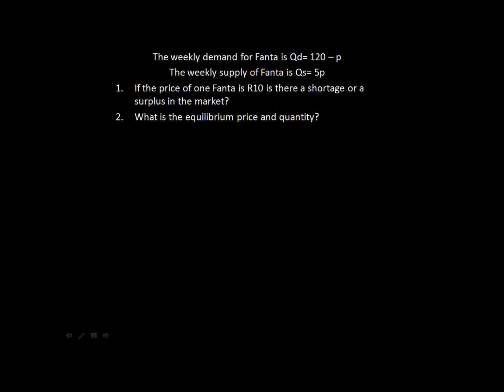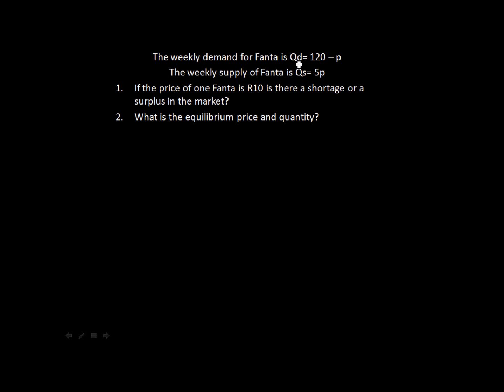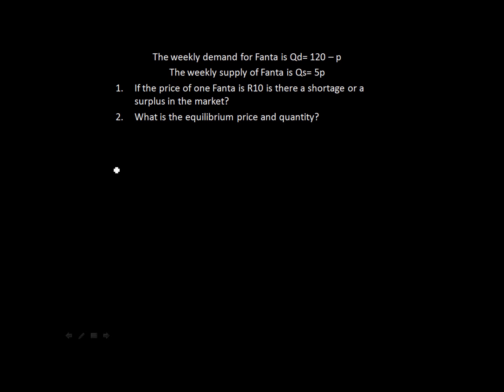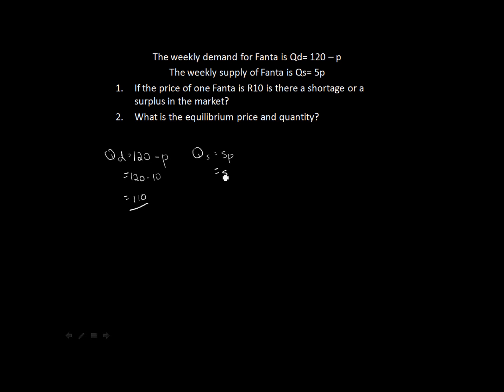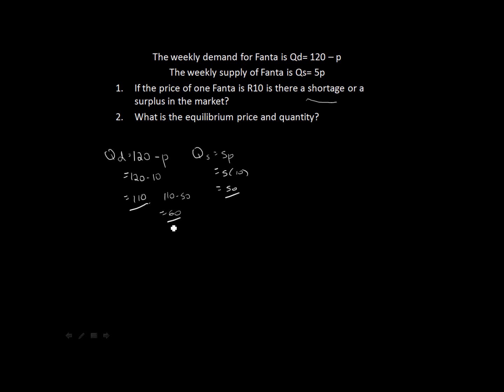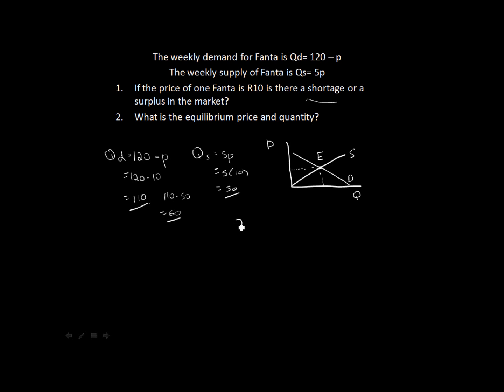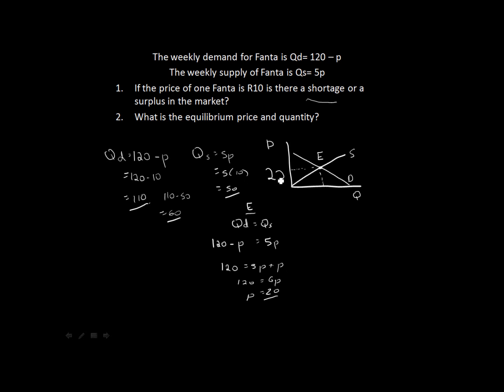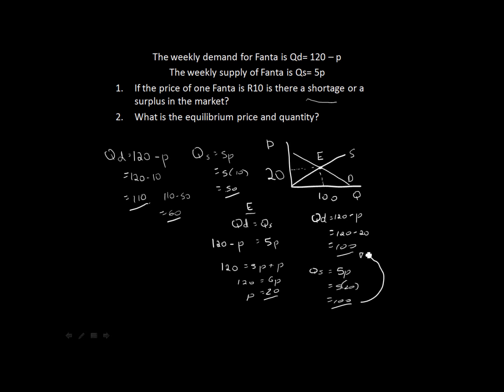Economics for 1st year varsity, exam questions:Supply and demand function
This tutorial deals with demand and supply. Considers shortage or surplus in demand and supply. Furthermore we consider the equilibrium. This video considers the mathematical aspects of demand and supply.